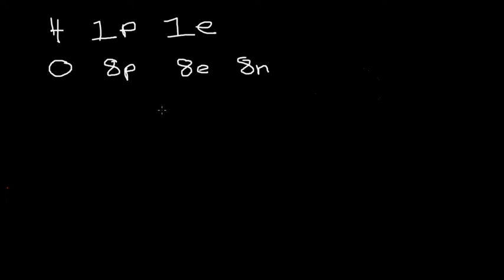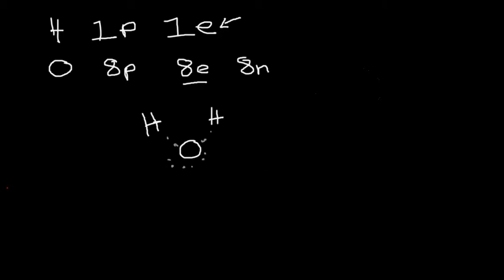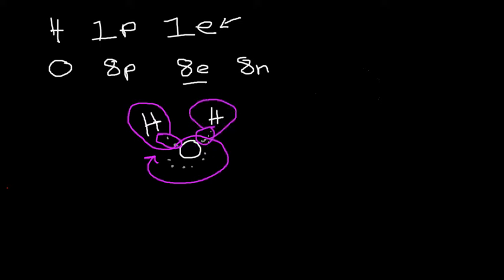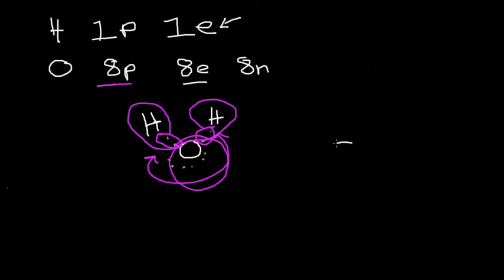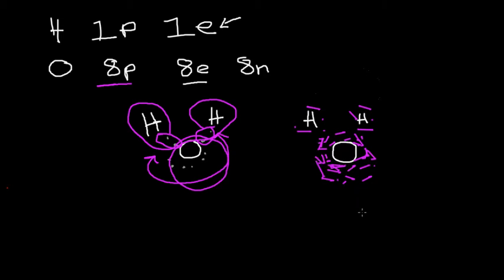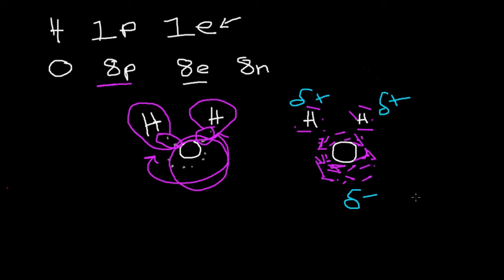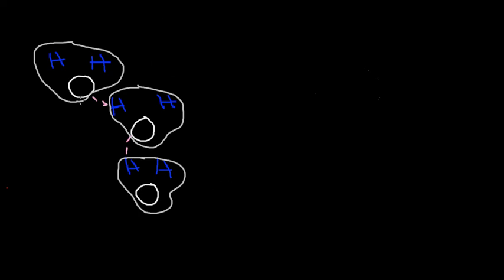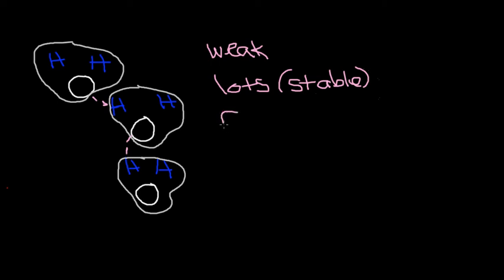Water Emergent Properties Part 1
Why does water form hydrogen bonds and what do they do?

Video for Dr. Rivera's Bio 51/61 course at University of the Pacific.